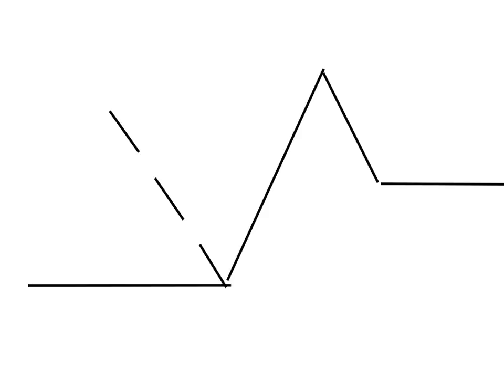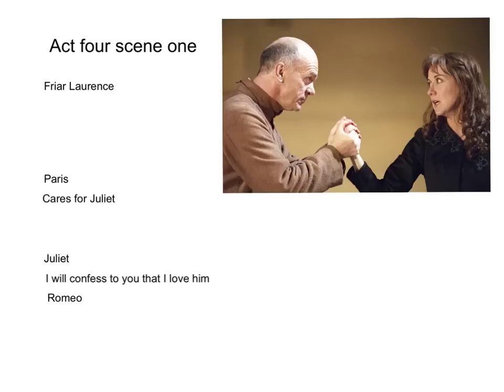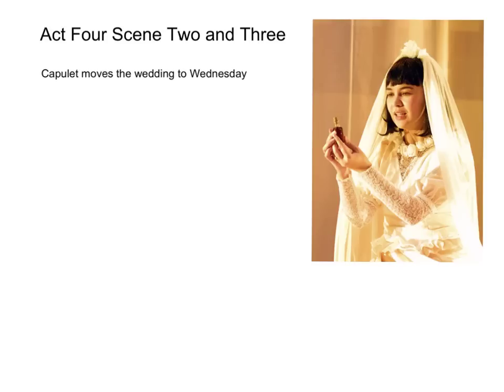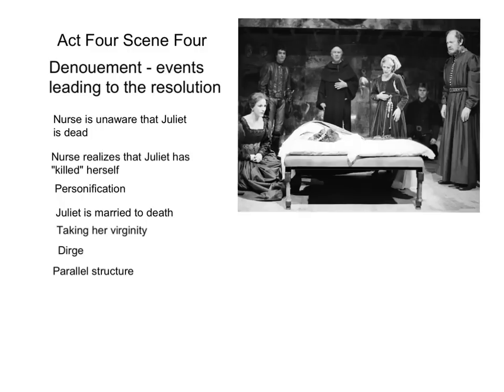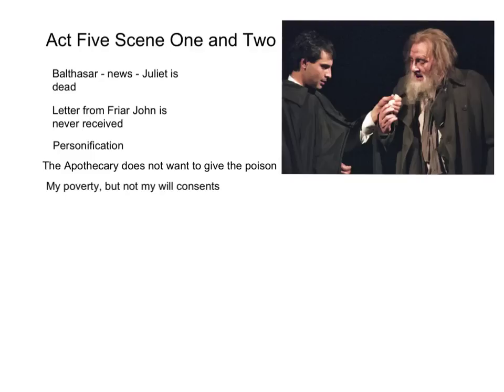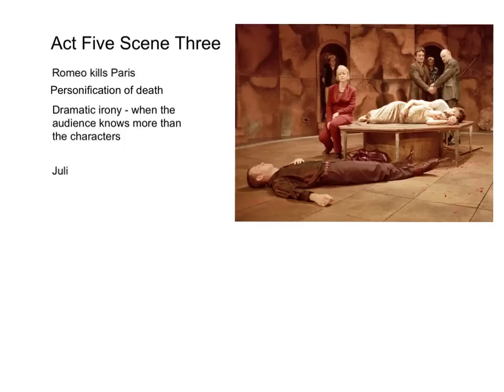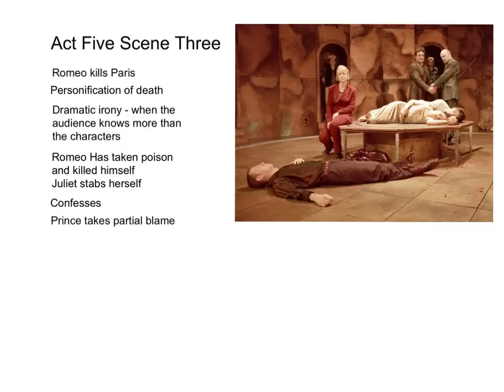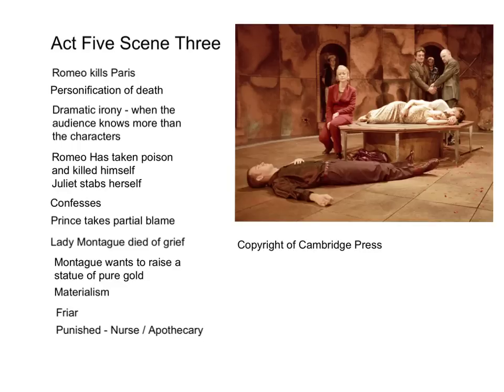Romeo and Juliet Act Four & Five Review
Romeo and Juliet act four and five review with a focus on literary terms and plot discussion.